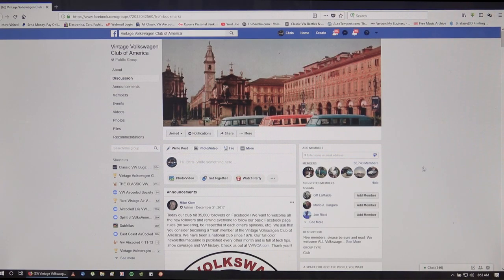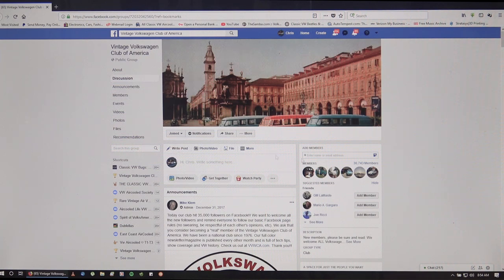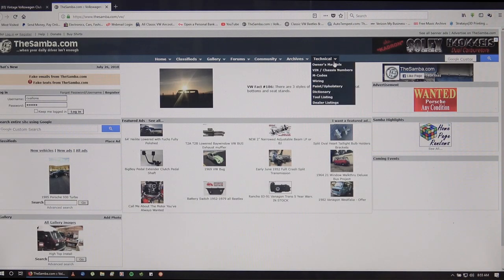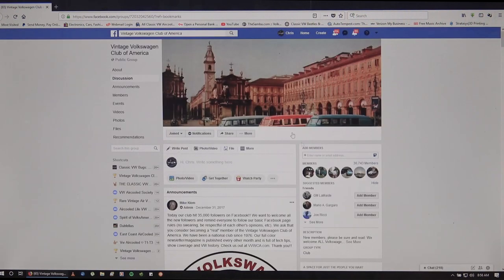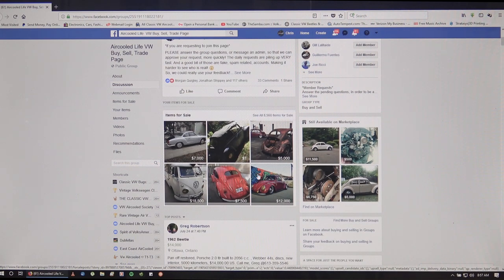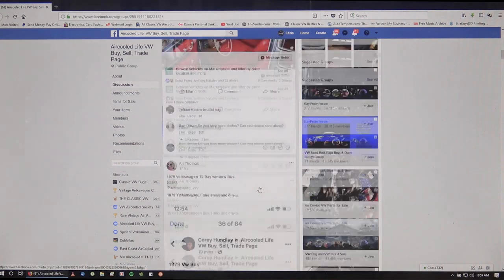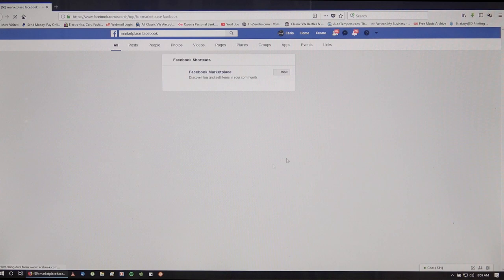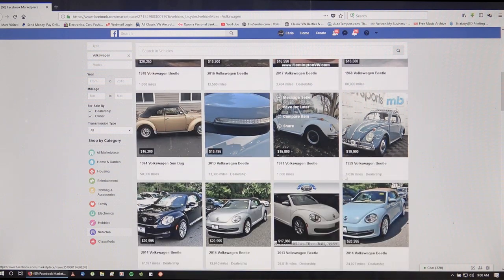Classic VW BuGs How to Buy Sell Trade Want on Social Networking Facebook Beetle Ghia Bus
In this short video I discuss the the powers of social networking using Facebook to buy sell trade want etc.

Chris Vallone